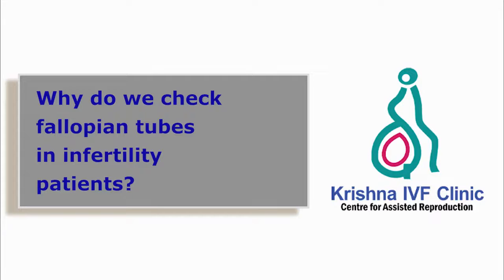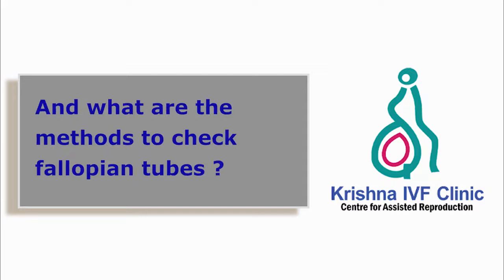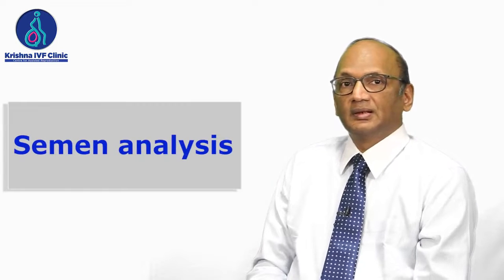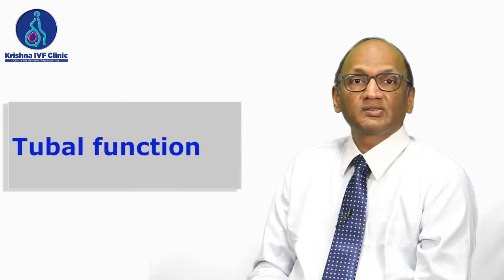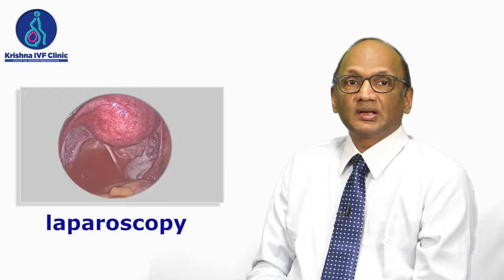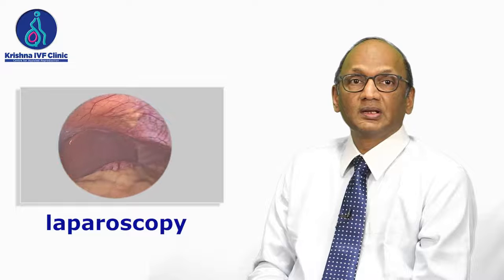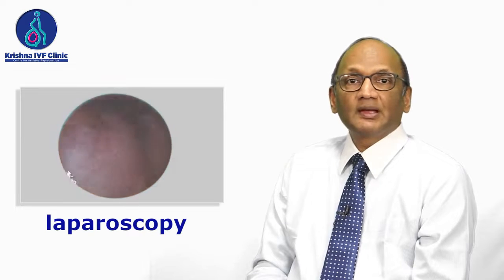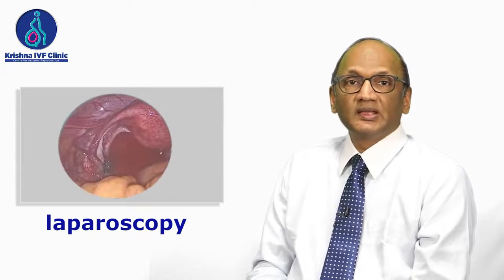FAQ in Infertility || Tubal Evaluation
In a person who has infertility, the following factors are checked. One is Semen analysis; the ovary function; the uterine function; the hormone function and the tubal function. When we come to the tubal evaluation there are essentially 3 ways of checking the fallopian tube. One is by hysterosalpingography, the 2nd is by Laparoscopy and the third is by Sonosalpingography. These are the 3 methods that are used to check the fallopian tubes. When it comes to hysterosalpingography it is the simplest investigation available to check the fallopian tubes. It is usually done by the radiologist or by the gynecologist and it is done in the following manner as part of the infertility evaluation and it is done in the first 10 days of the menstrual cycle to check the status of both tubes by taking an x-ray after injecting a contrast dye into uterus and tubes. A prophylactic antibiotic is given before the procedure. So that there is no risk for infection.

The information we obtain with the hysterosalpingography is One-the uterine cavity for any congenital anomalies, Two- the tubal outline, whether both the tubes are normal or one tube is abnormal. The third is the free flow of dye. So Essentially hysterosalpingography checks the uterine cavity and the tubal patency.

When it comes to the 2nd investigation which I mentioned, that is laparoscopy. This investigation is done under anesthesia. It is done when the period of infertility is longer or when the X-ray of hysterosalpingography is abnormal. Also when there is a previous surgery on the abdomen like a cesarean section or any other surgery. Sometimes when the ultrasound shows abnormality of the uterus or the abnormality is the ovary. In these situations, a laparoscopy investigation is done. What exactly happens in Laparoscopy is- under anesthesia, a video telescope is passed through the umbilicus and then the uterus and tubes are visualized directly. The relation of the fallopian tube to the ovary is checked. Both the ovaries are also analyzed. Then, a blue dye called methylene blue is injected into the uterine cavity. The tubal status is assessed by directly seeing how the dye passes out of both tubes. If everything is normal, it is reported as chromotubation normal. Sometimes, if one of the tubes is abnormal we try to reposition the catheter to recheck it.

The third method that is used to check the fallopian tubes is sonosalpingography which is of recent origin compared to laparoscopy which is 4 to 5 decades old. It is a similar method to HSG but ultrasound imaging is used instead of an x-ray. In this sonologist or the gynecologist injects a contrast media or a liquid-based media or saline, so sometimes it is also saline sonography in which as the fluid is injected the sonographer looks at the cavity of the uterus in 3D ultrasound and flow of the dye in 3D ultrasound to check the patency of the tube. Compared to laparoscopy, the sensitivity and specificity or the 100% accuracy of sonosalpingography are not as equal. If there is a doubt in this investigation, then we proceed to laparoscopy to check and confirm. Essentially when one is checking the fallopian tubes in an infertile couple there are 3 modalities of investigations 1) HSG, 2)laparoscopy, 3)sonosalpingography. Depending on the necessity and the situation of the patient, a relevant investigation is